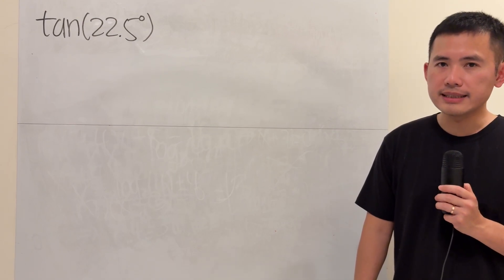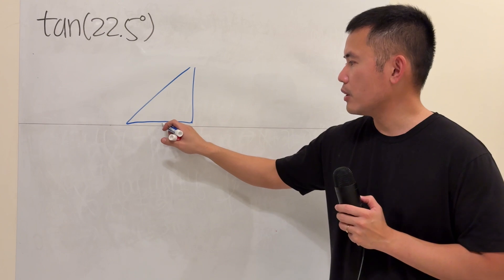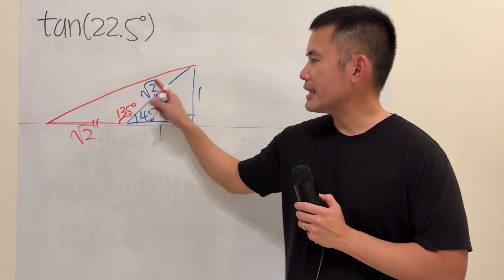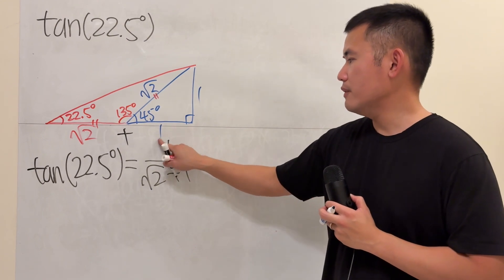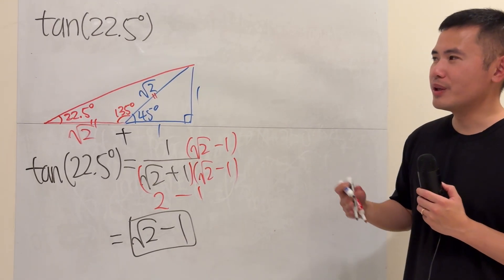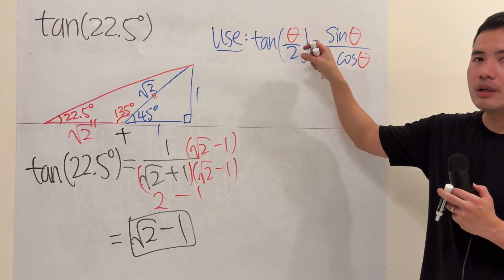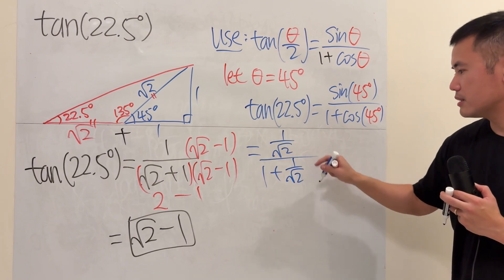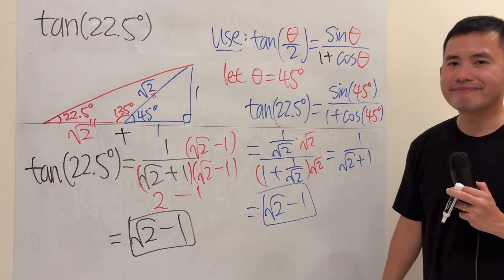tan(22.5 degrees) but you probably didn't do it this way!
Learn how to find the exact value of tan(22.5 degrees), i.e., tan(pi/8), from the 45-45-90 special right triangle and the half-angle identity of tangent.